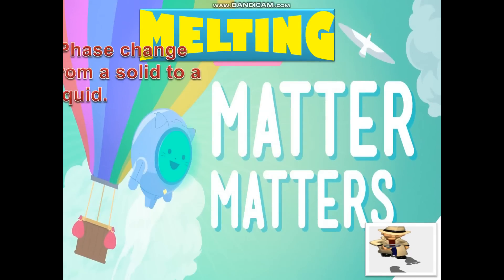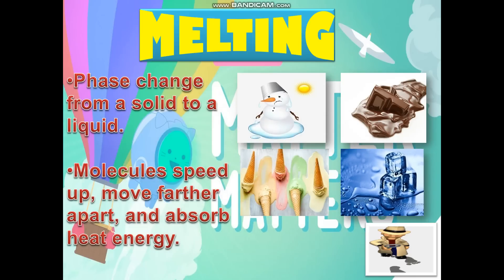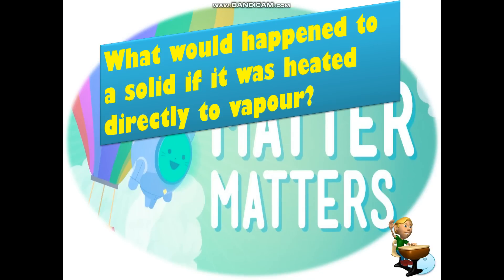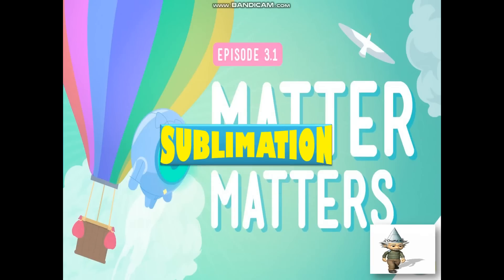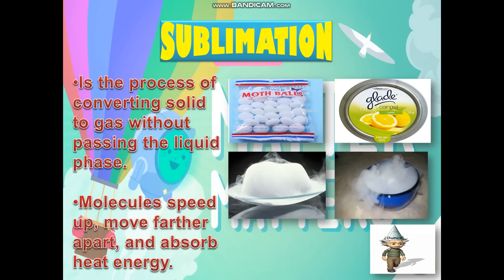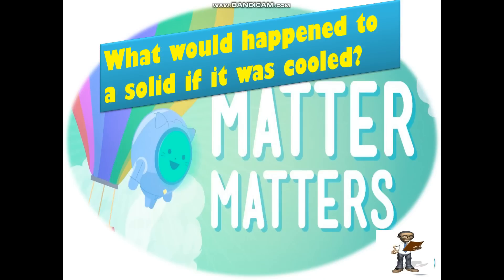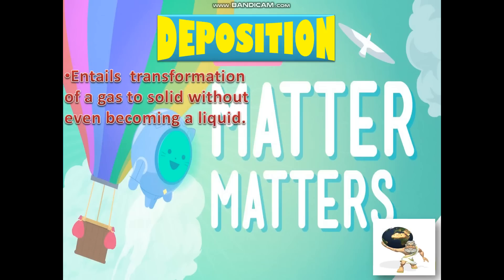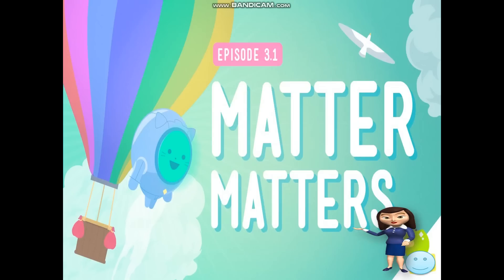Phase Changes in Matter | SCIENCE | JAM PH #25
This video would help you learn better in so many ways. Thank you and God bless you!